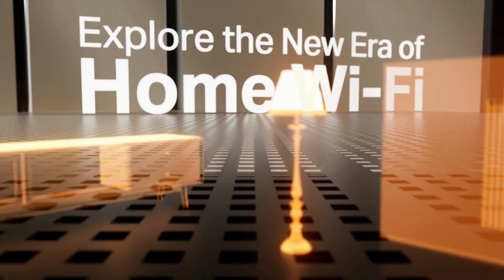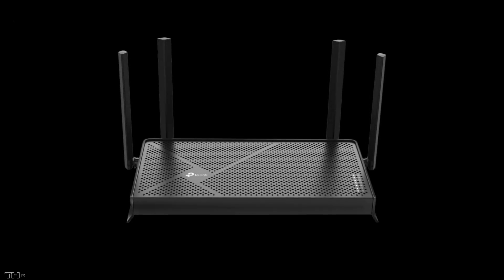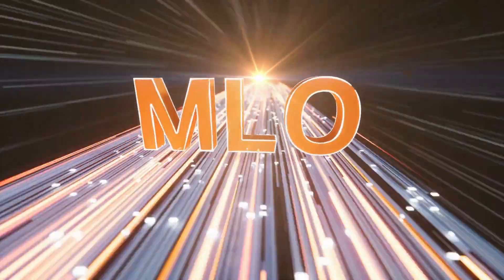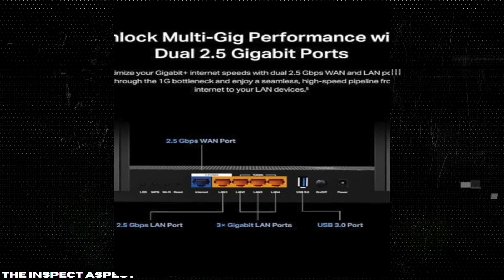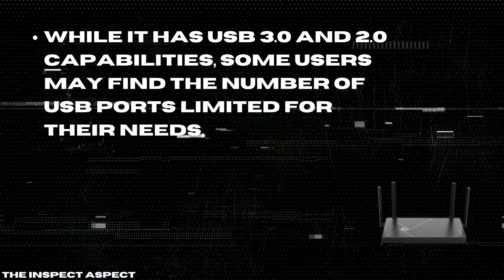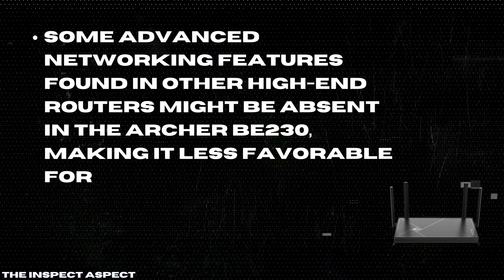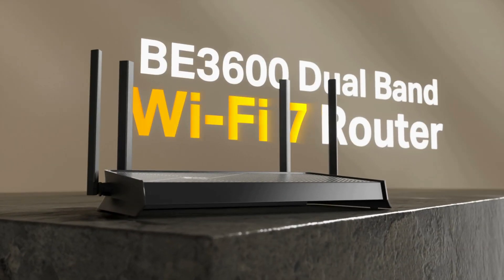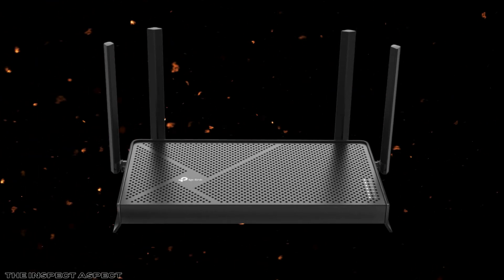Is the TP-Link Dual-Band BE3600 Wi-Fi 7 Router Archer BE230 Worth Your Money?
In this video, we dive deep into the TP-Link Dual-Band BE3600 Wi-Fi 7 Router Archer BE230, exploring its features like the impressive 4-stream capability, blazing fast 3.6 Gbps speeds, and extensive connectivity options with 2×2.5G + 3×1G ports. We'll also cover the architecture behind its reliable performance, including a powerful 2.0 GHz quad-core processor and 4 antennas that enhance your wireless network experience.

Timestamps:
0:00 - Introduction
0:41 - Pros
1:43 - Cons
2:36 - Verdict

If you're searching for the best router for high-speed internet, home networking, or smart home applications, the TP-Link Archer BE230 may be the answer. Will it meets your needs? Let's find out!